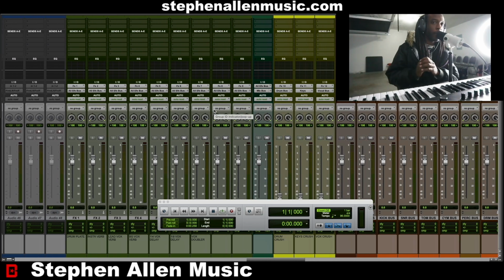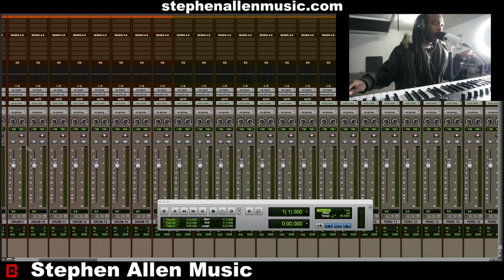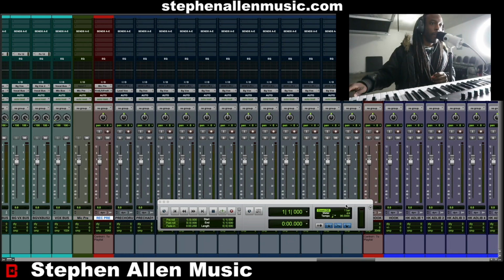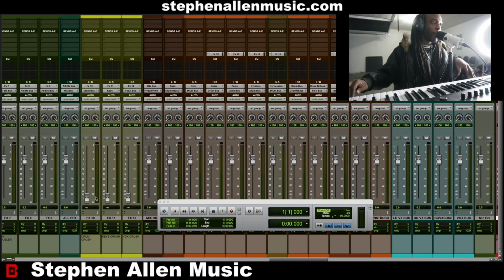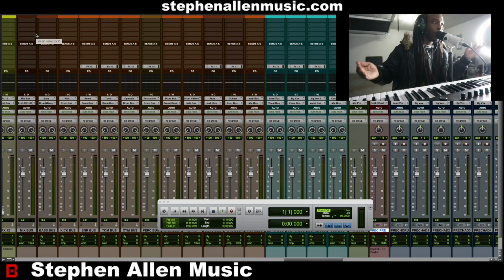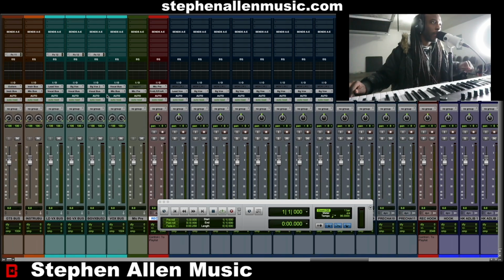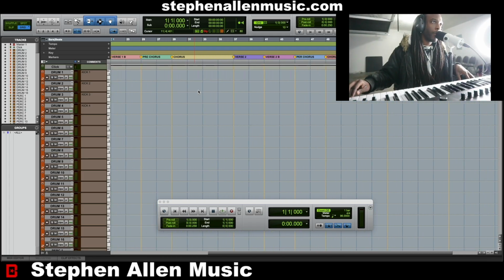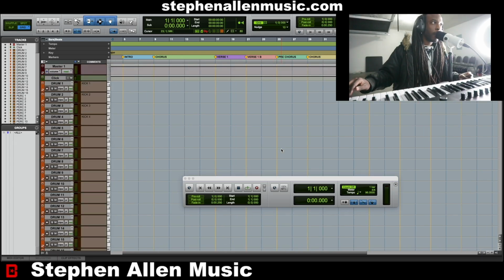How to Build a Free Pro Tools Template Professional Workflow Used in My Studio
In this video, I show you how to build a professional Pro Tools template from scratch, using the same workflow I use in my own studio sessions. A solid Pro Tools template helps you record faster, mix more efficiently, and stay organized no matter the genre.

You’ll learn:
How to structure tracks, auxes, and buses in Pro Tools
Clean routing for vocals, instruments, and effects
Folder tracks, color coding, and session organization
How to save and reuse templates for future sessions
Studio workflow tips used in real-world recording sessions
If you want to skip the setup process, I also offer a ready-to-use Pro Tools Template with pre-routed tracks, labeled buses, and a clean professional layout.

This template is perfect for:
Music producers
Recording artists
Mixing engineers
Home studios & project studios
Whether you’re building your own template or using mine as a starting point, this video will help you work faster and stay creative in Pro Tools.